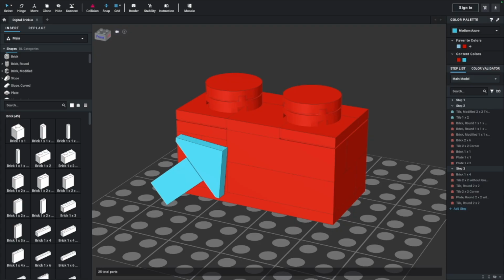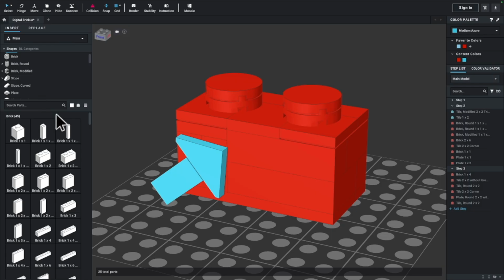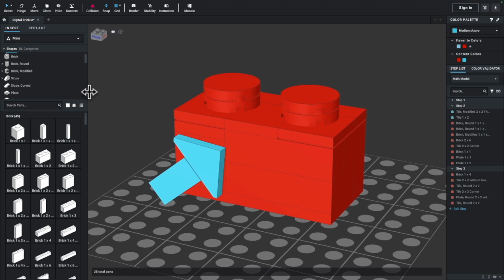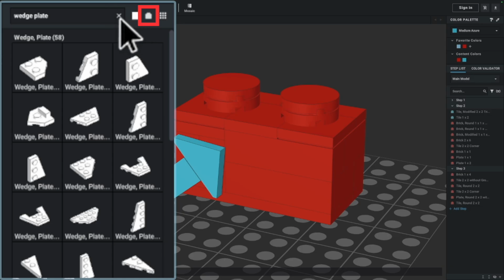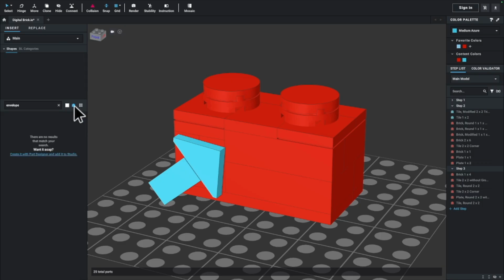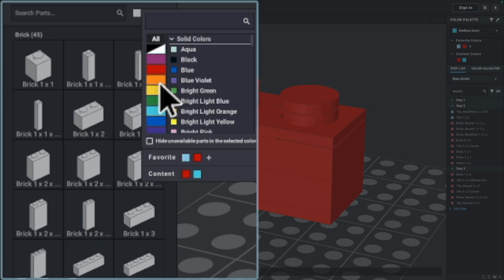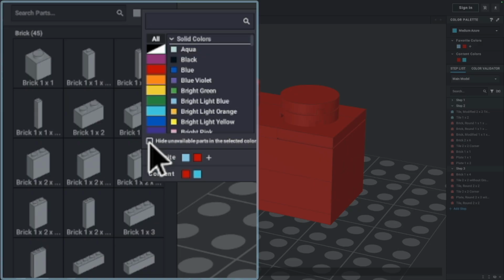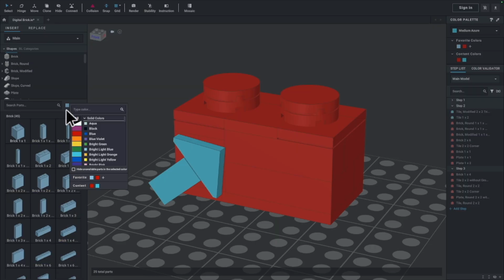Tutorial: Use Building Palette Options in BrickLink Studio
There are so many ways to control the parts palette in BrickLink Studio when building digital LEGO models. Did you know you can change which palette you are using, adjust the size of the parts displayed, turn on or off decorated parts, and pre-filter the palette by color availability?  Let's talk about all of this and more.

This is part of my Studio Basics series, where I walk through the tools and techniques you need to get better at building digitally in LEGO.  Check out the full playlist for more tips and tricks to elevate your creations. Happy building!

Have a question or a topic you'd like me to cover?

0:00 - Intro
0:37 - Switching Palettes
1:07 - Adjust Part Size
1:51 - Expand the Palette Area
3:01 - Show and Hide Decorated Parts
4:35 - Palette Color Options